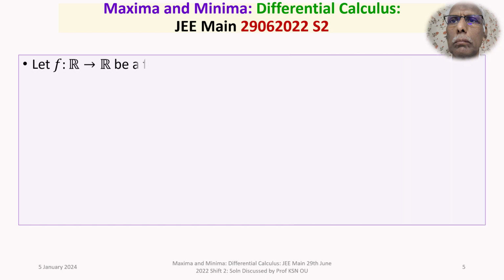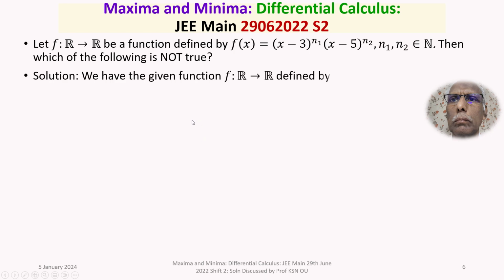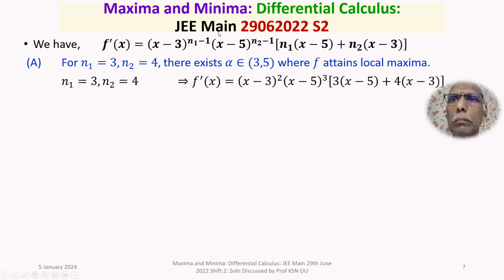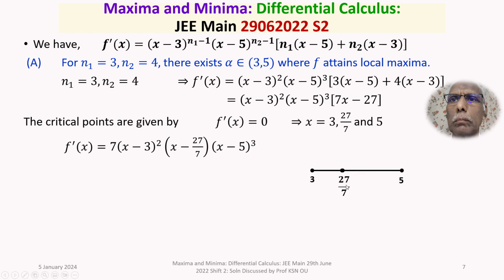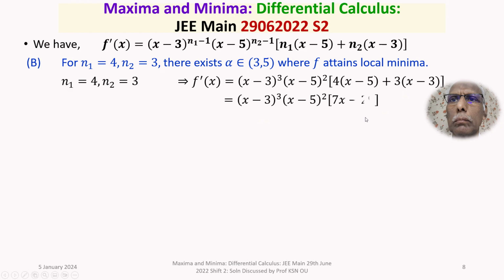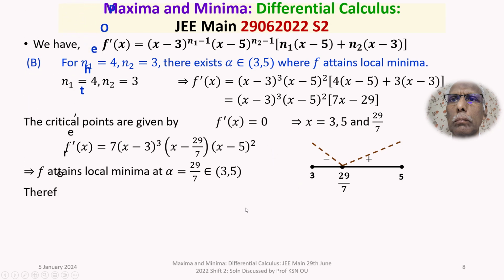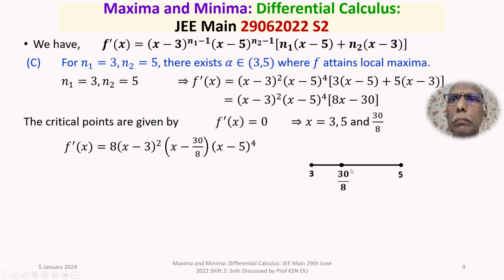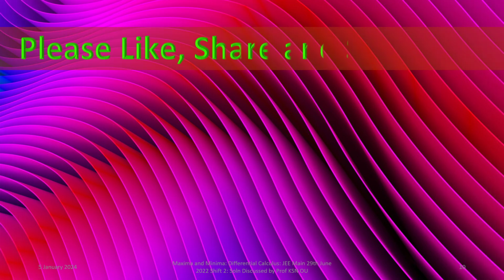Maxima/Minima: Differential Calculus: JEE Main 29th June 2022 Shift 2: Soln Discussed by Prof KSN OU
The solution of a problem from the section Differential Calculus, that appeared in JEE Main held on 29th June 2022 Shift 2, is discussed in detail.
The problem is related to maxima and minima of a given function .